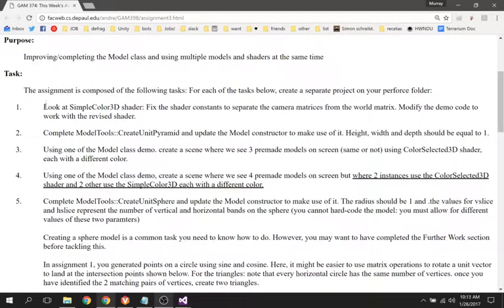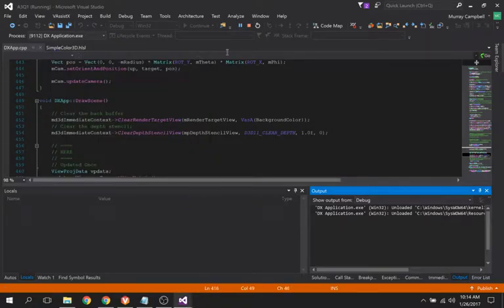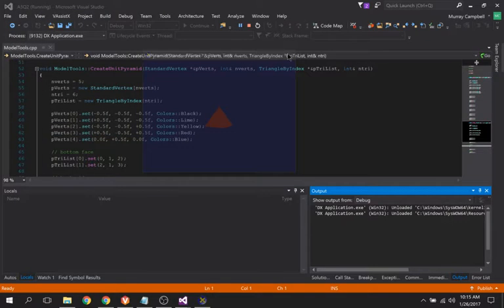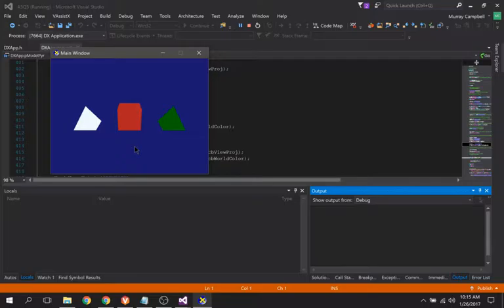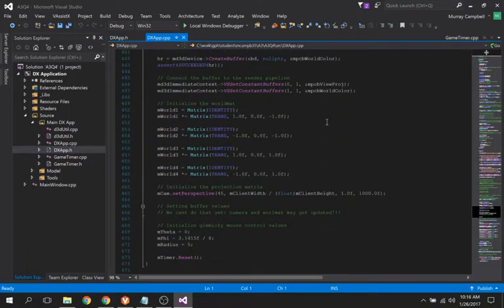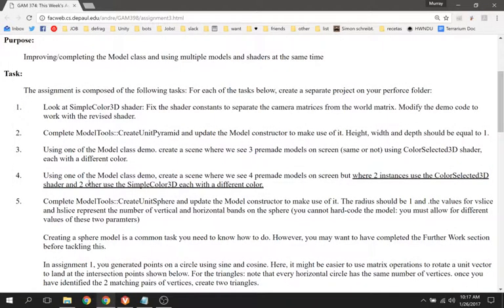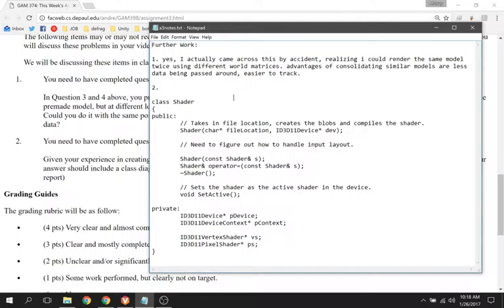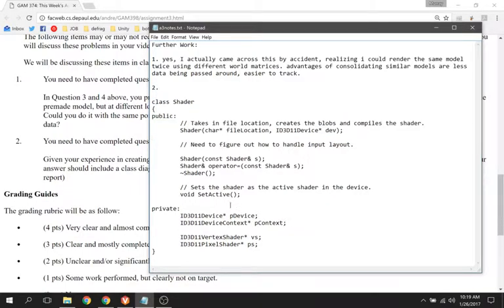GAM 398: Assignment 3 Video Report